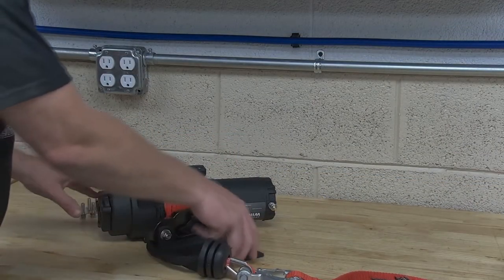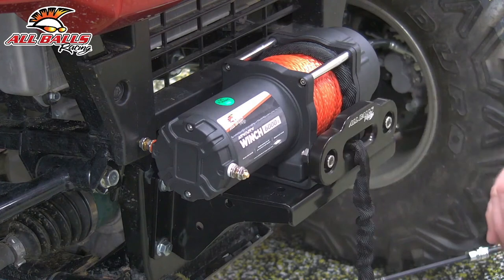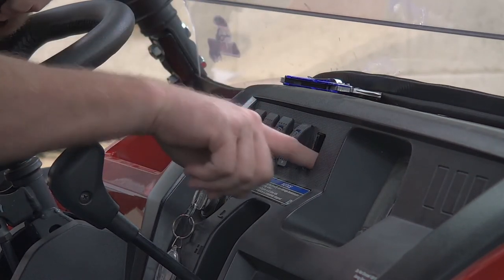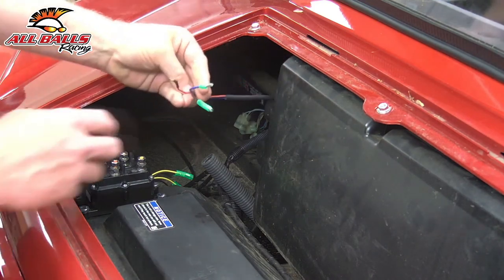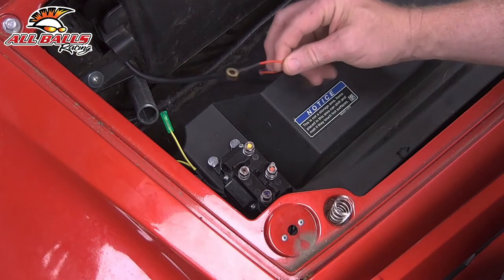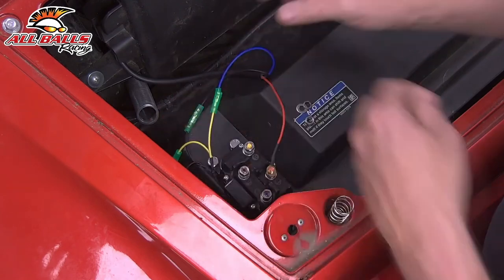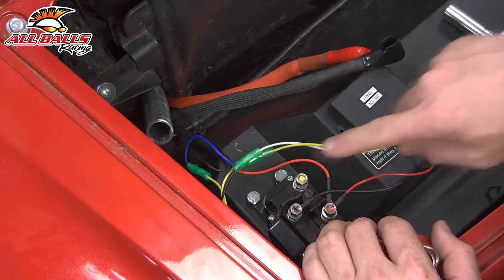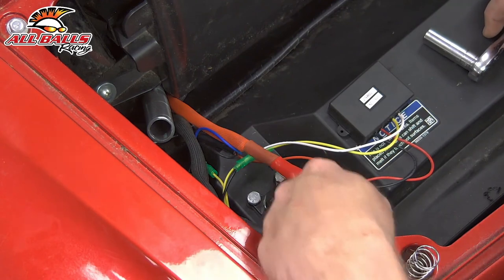How to Install the All Balls Racing Winch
If you’re looking for straightforward, easy-to-follow instructions on how to install an All Balls Racing Winch, then this video is for you.
to learn more.

0:00 Intro
0:22 Parts
3:56 Prepping Vehicle for Install
4:13 Mounting Bracket Install
4:32 Prepping Winch for Install
5:43 Mounting the Winch
6:11 Mounting the Contactor
7:15 Installing the Manual Switch
9:47 Wiring the Receiver
11:12 Wiring the Winch
14:16 Wiring to the Battery
17:10 Testing the Winch